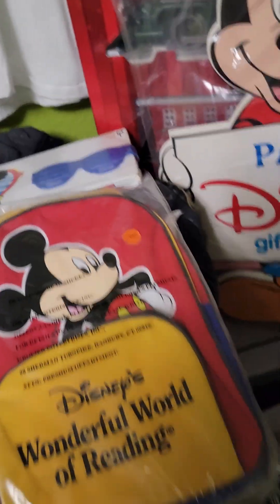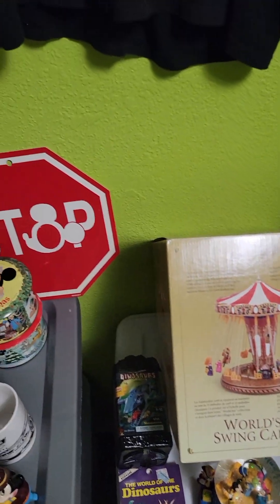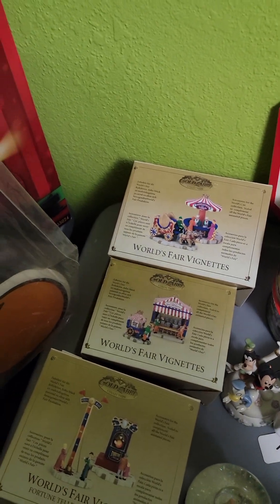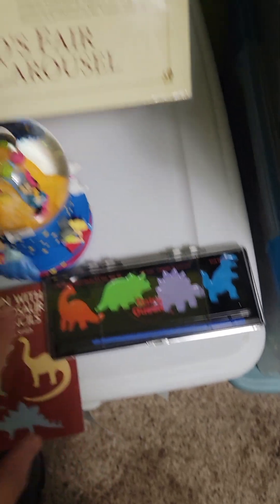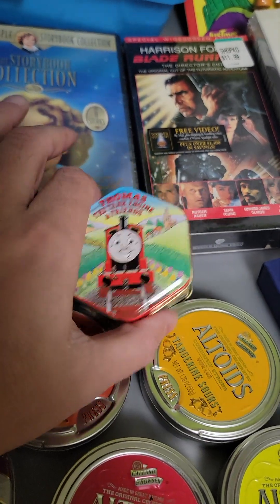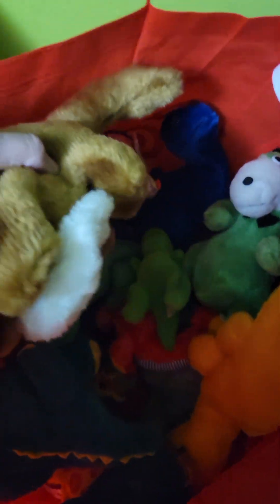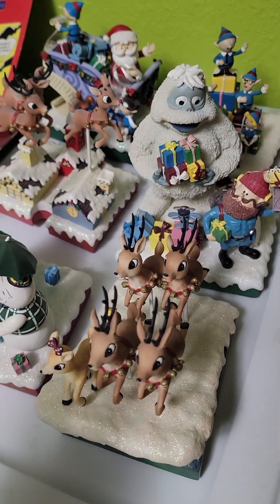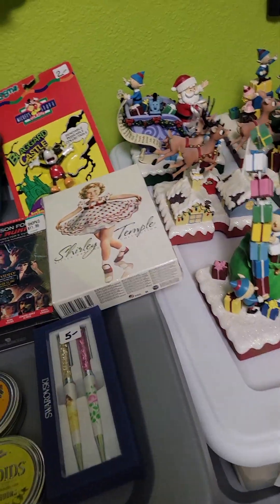Giant Estate Sale Score With Mr. Christmas Dinosaurs Legos Disney Toys $$$$